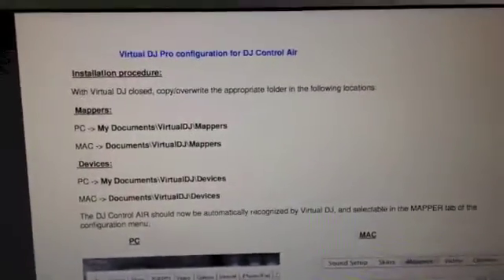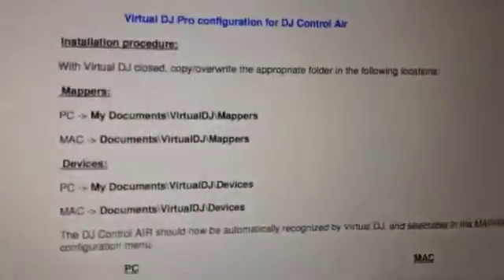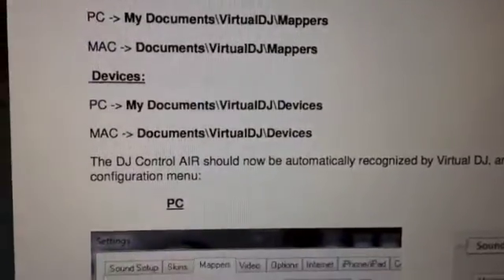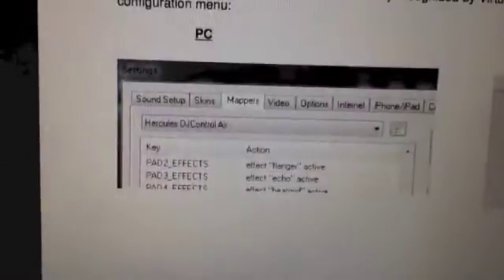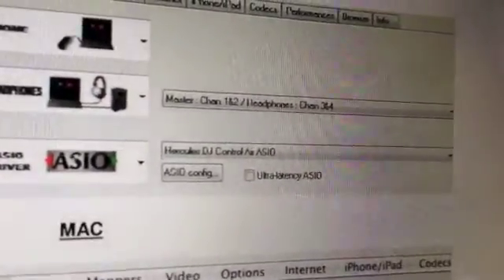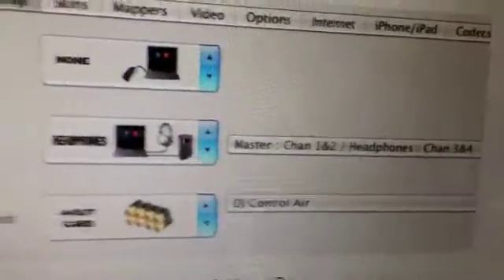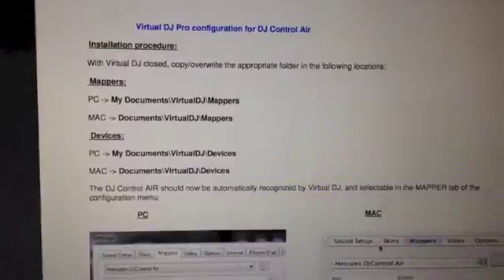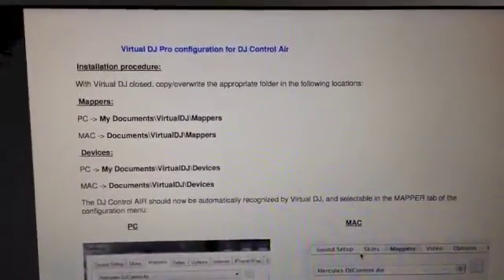Virtual DJ and the Hercules DJ Control AIR - HOW TO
A lot of people asked for a tutorial how to set up your DJ Control AIR with Virtual DJ Pro, and here it is.